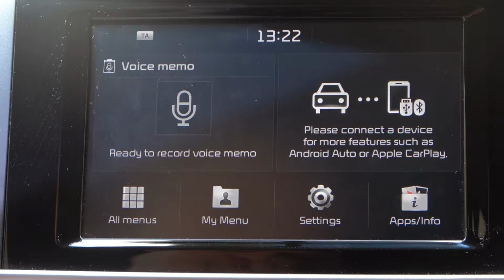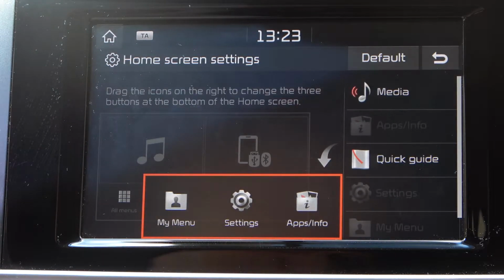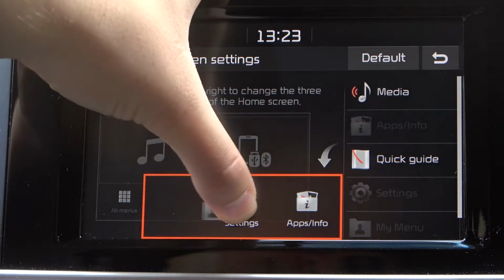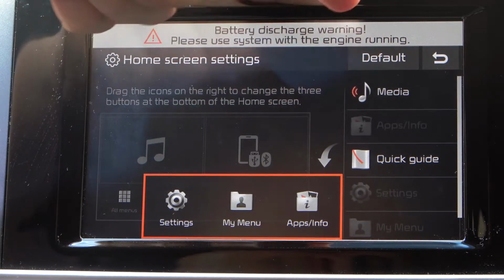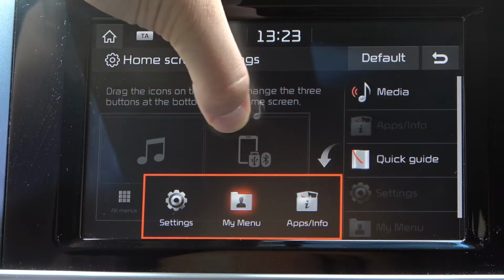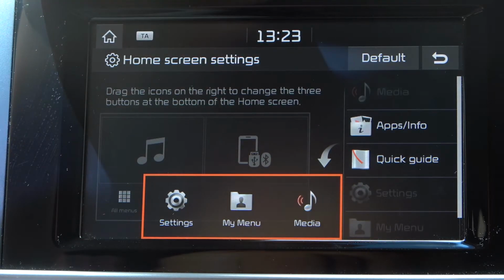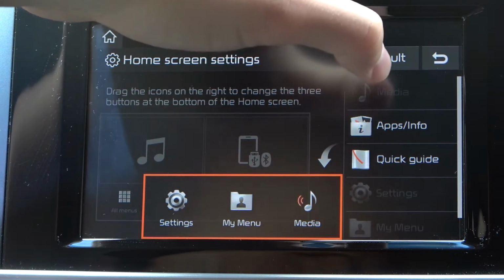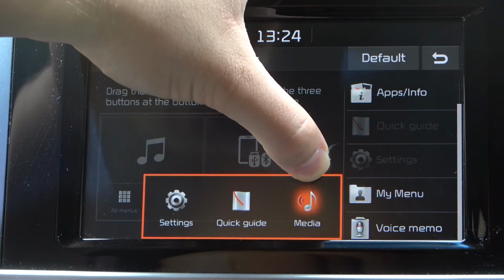How to Customize Home Screen Icons on Kia Sportage 2019 SUV - Change Home Screen Icon Order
Watch this video until the very end and you will gain knowledge how to change Home Screen icons order and placement in KIA Sportage 2019 Fourth Generation SUV. You will be able to custumize how your home screen looks alike on KIA Media System.

How to change Home Screen on KIA Sportage Factory Installed Audio? How to switch icon positions on KIA Sportage fourth gen? How to set up icons in Kia Sportage Navi System?